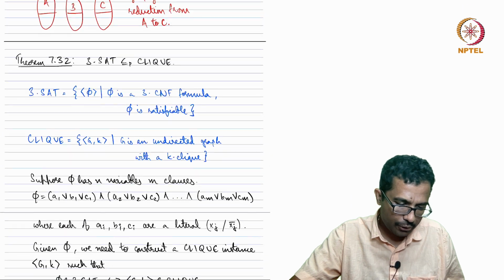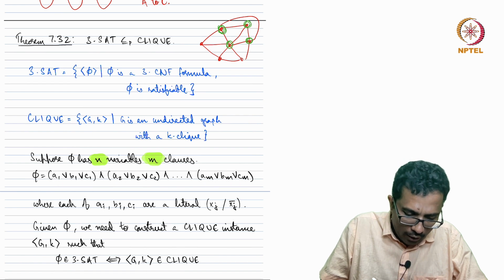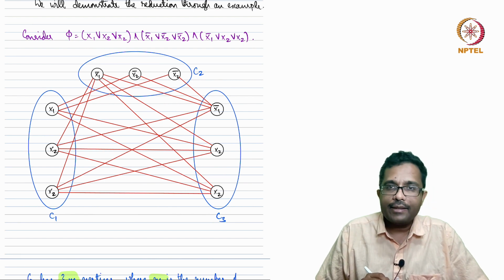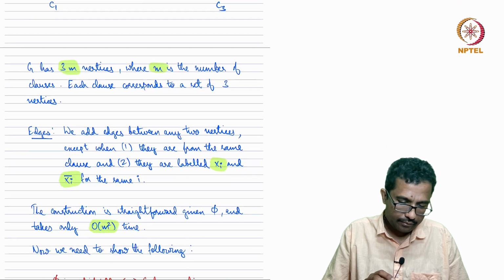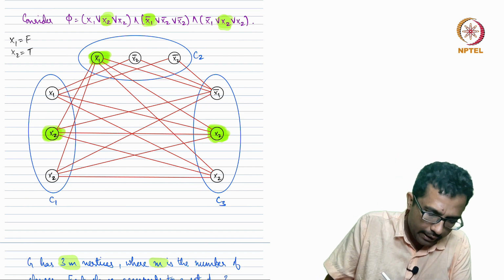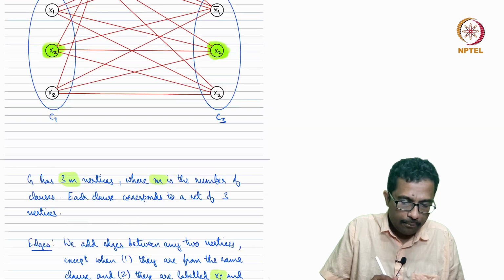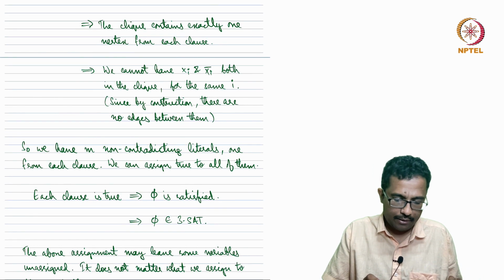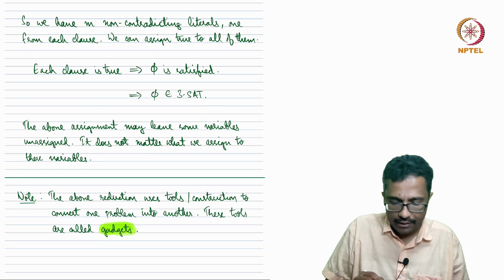W10L55_Polynomial Time Reductions - Part 2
00:00 - Theorem 7.32 Problem Statement
04:32 - An example to explain the reduction and Construction of Graph in polynomial Time
11:56 - Proof of Existence of Reduction
24:52 - Summary